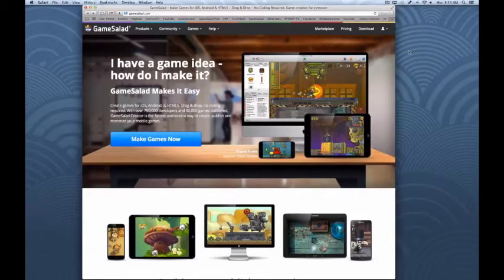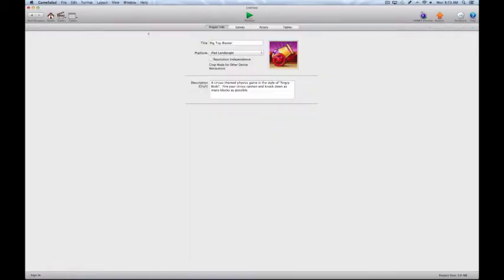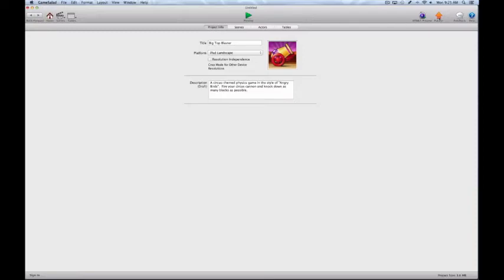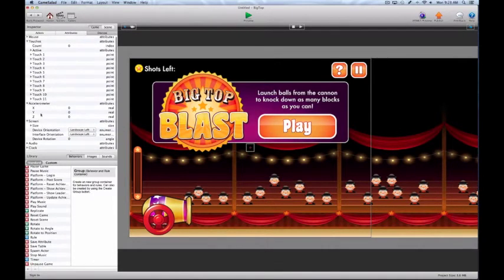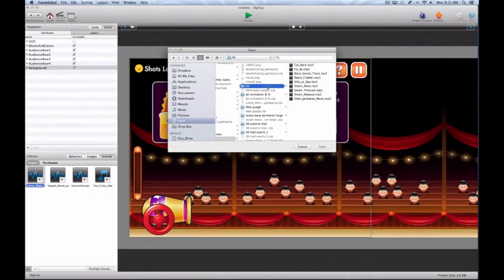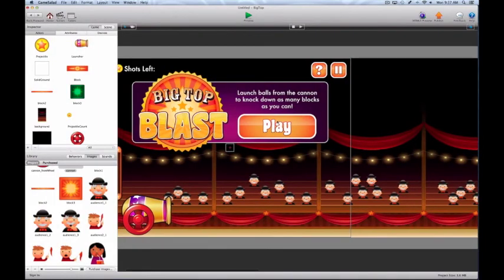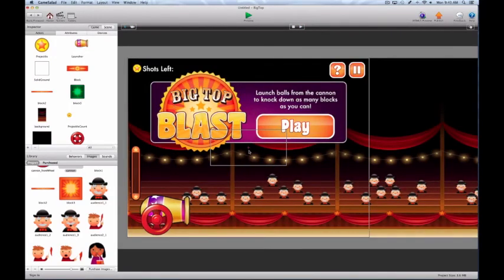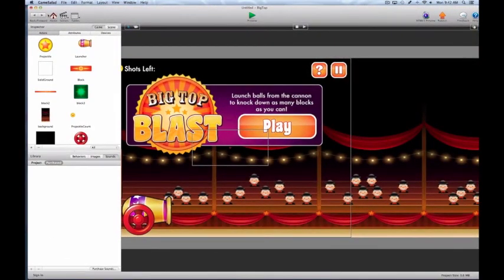Intro to the Gamesalad Software